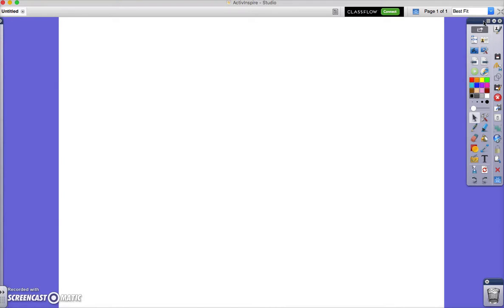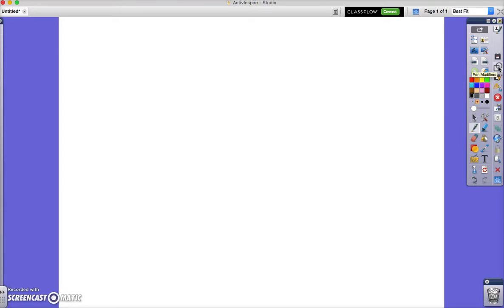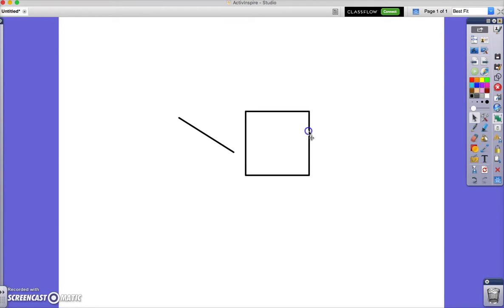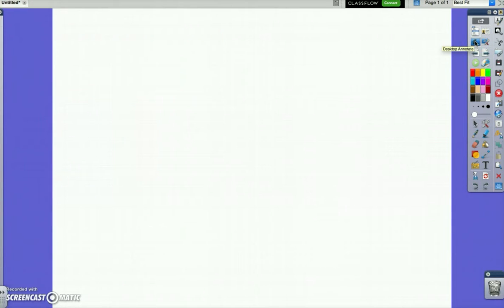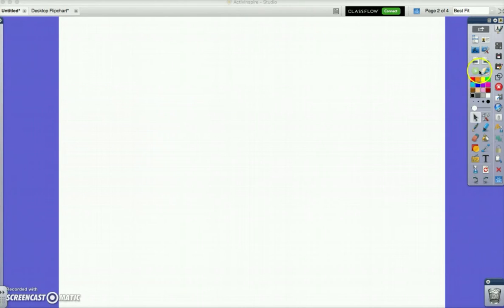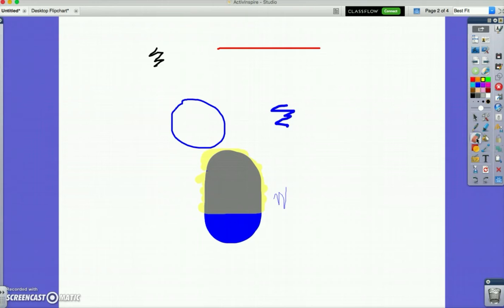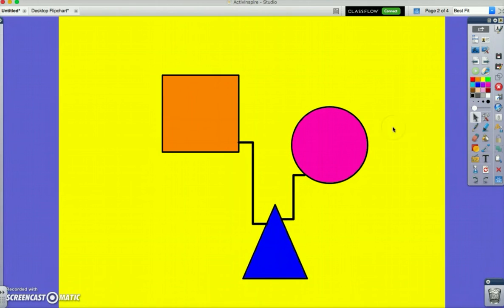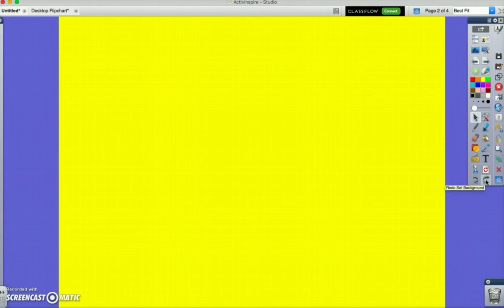Promethean Toolbar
This tutorial takes a look at the Promethean Toolbar.